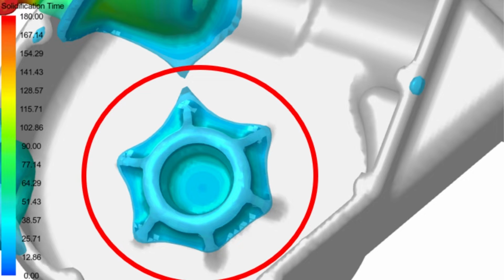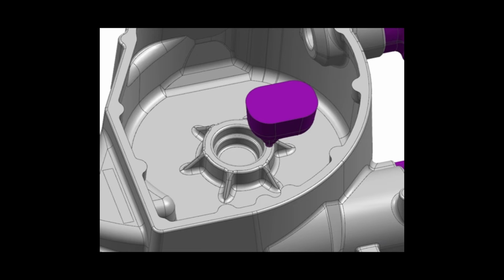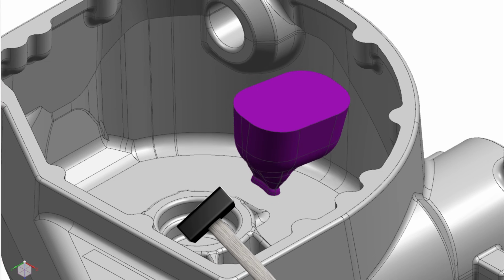Foundry Tooling Challenge Spotlight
Foundry Tooling Challenge Spotlight - See how the Anderson Global Team solved this casting issue.

Do you know who Anderson Global is? We have been making quality foundry tooling since 1937. We are proud of our history in the industry. But do you know who we are today? We are an engineering-driven, leading tooling manufacturer providing tooling design, engineering, and production services for the North American Foundry Industry.

Anderson Global began as Anderson Pattern over 75 years ago, developing complex tooling for high volume castings for foundries and manufacturers. Today, we are an engineering-driven, leading supplier of Foundry Tooling for the North American Foundry Industry providing tooling design, engineering, and production services. We combine an extraordinary continuity of tooling experience with cutting-edge technology, automation, and innovation with a global approach to business.

We are a leader in tooling solutions serving numerous markets, including automotive, trucking, heavy equipment, racing, military, agricultural, marine, appliance, hardware/plumbing, aerospace and beverage equipment. With experience developing tooling solutions for diverse markets, we offer tooling expertise in many foundry applications, including precision sand, permanent molds, DISA/SINTO patterns, green sand, die casting, forging dies and more. Large tooling quantities, short lead times, complex geometry, high engineering content and the resources to provide simultaneous development, is why world-class foundries and global manufacturers choose Anderson Global.

Journeymen Patternmakers| CNC machining| Design Engineers |Program Managers Reverse Engineering | Laser Scanning |Process Simulation Bench & Assembly |Core Blowing Simulation Design for Manufacture| Mold Design | ITAR Compliant Preliminary Component Machining | 3D Printing | Holding Fixtures Checking Fixtures | End of Arm Tooling | Tool Maintenance | Trim Dies | Other Secondary Tooling | Counter Pressure Molds